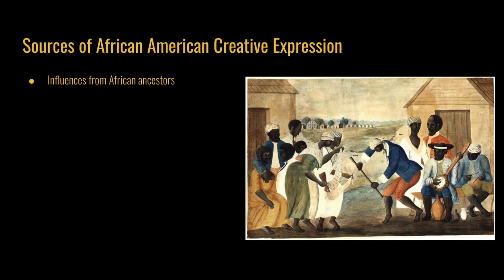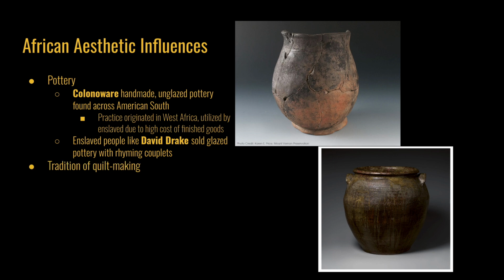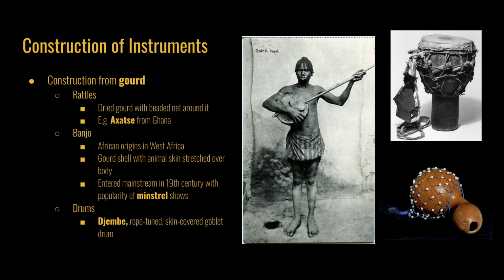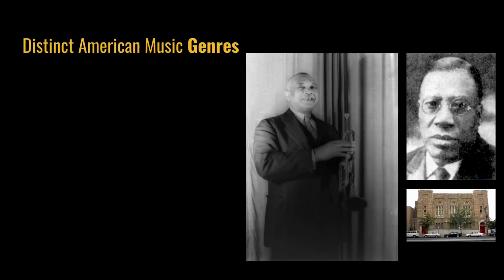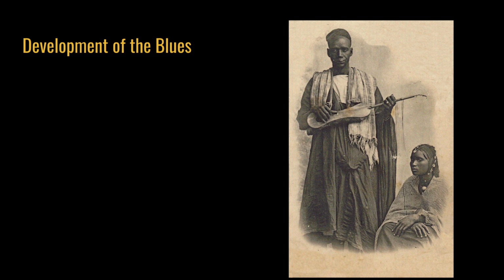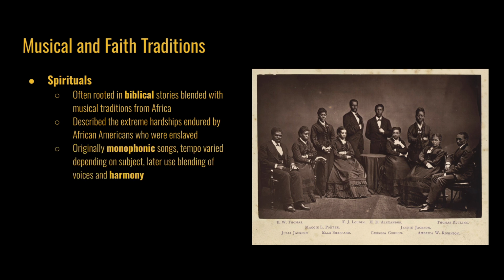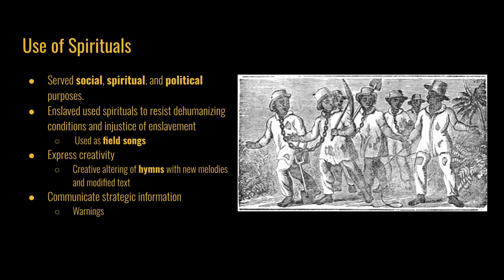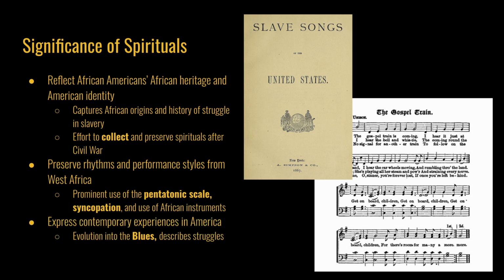AP African American Studies 2.9 Creating African American Culture